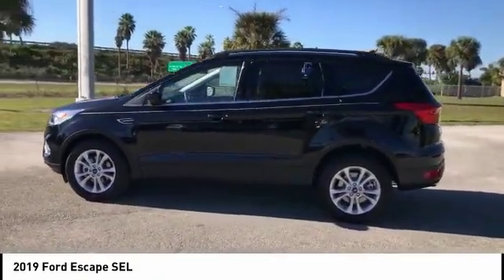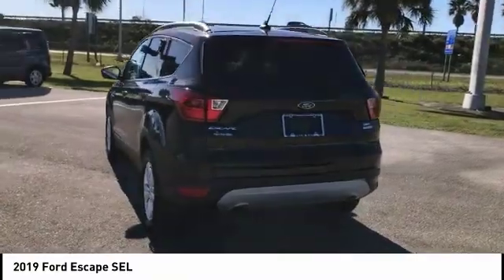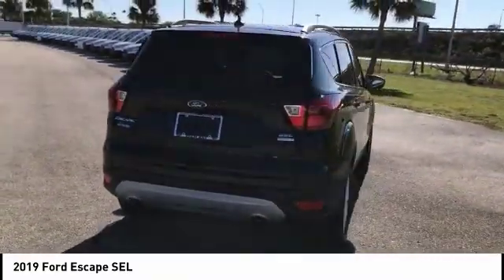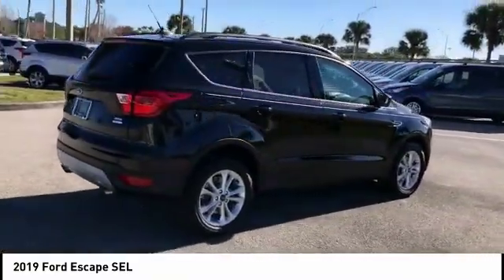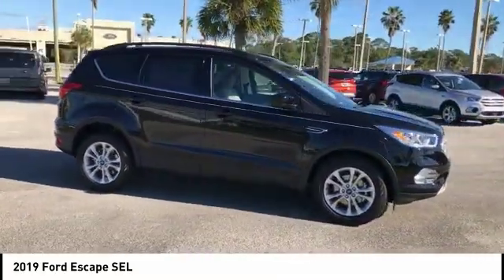2019 Ford Escape Palm Bay FL KUA68068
2019 Ford Escape SEL